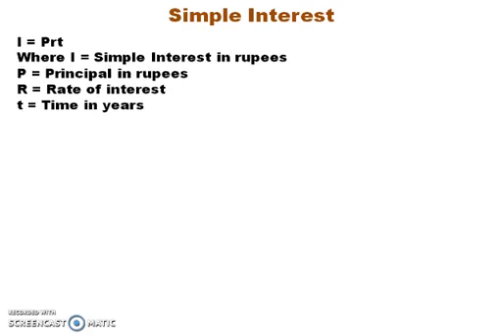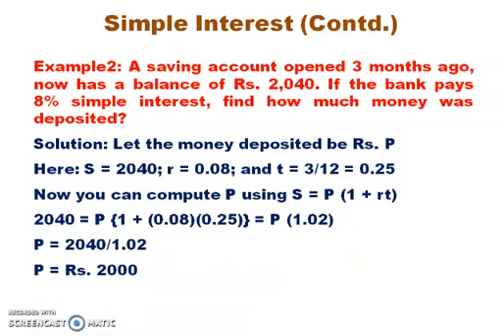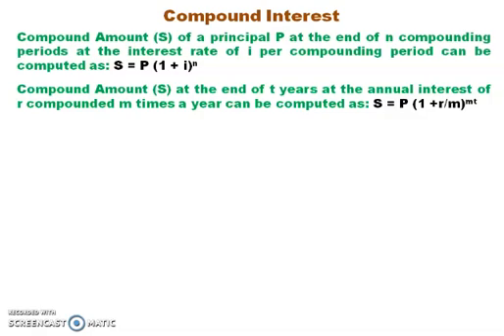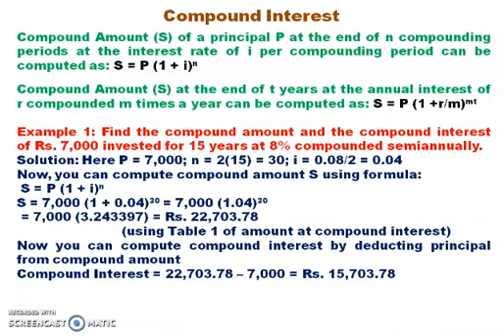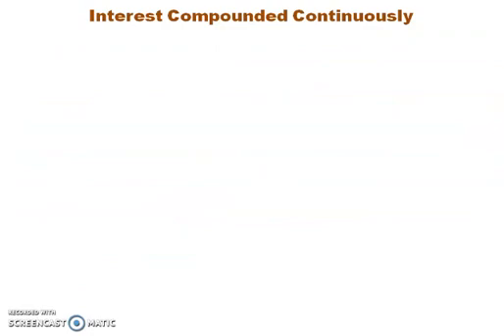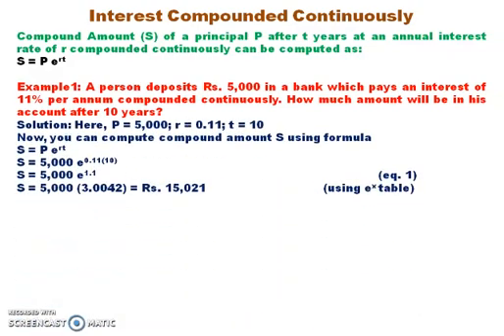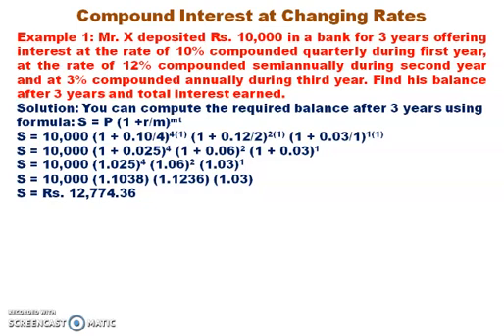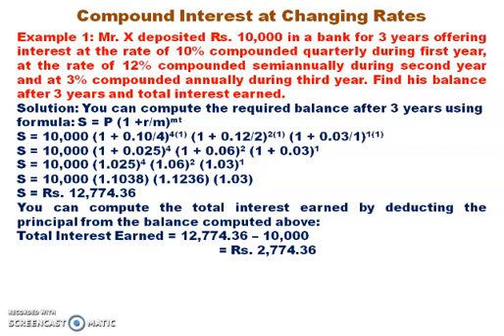Mathematics of Finance part-1, B.com 1st Year, 2nd Semester